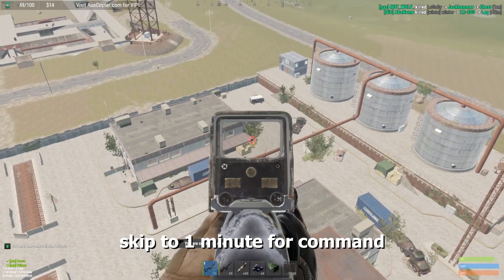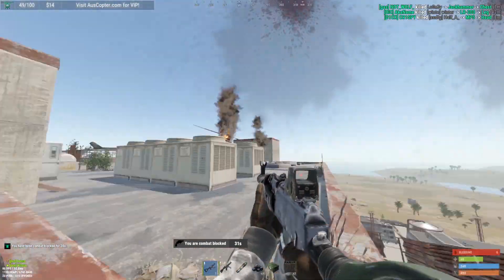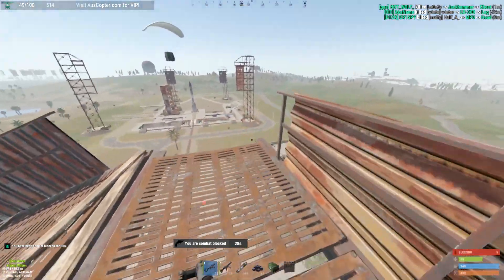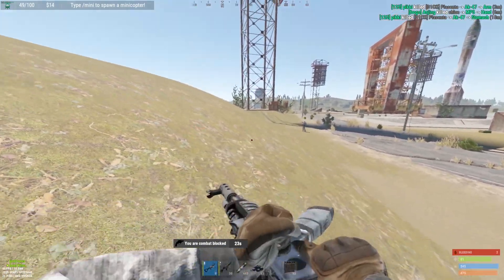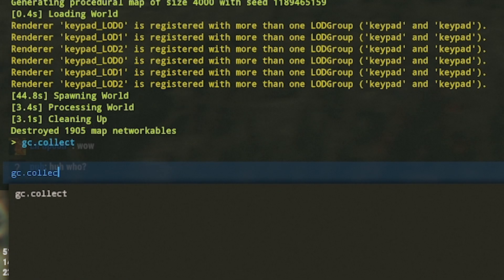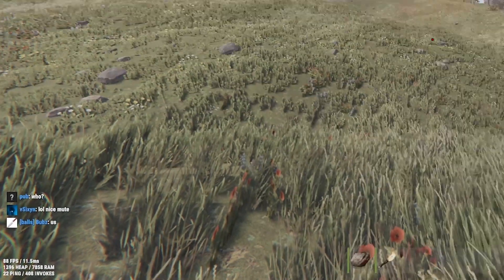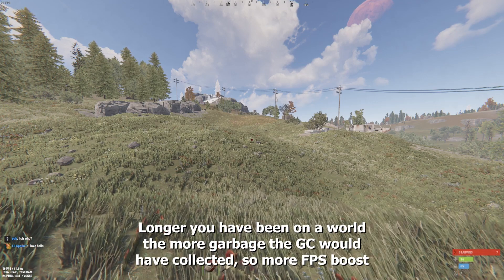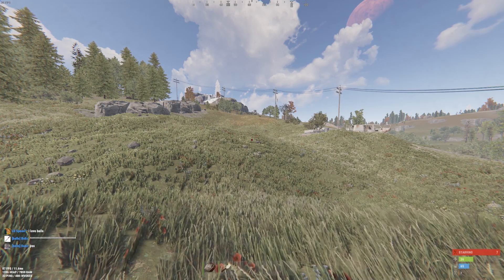This command boosts FPS Instantly! Rust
This video shows how you a command that can boost your fps instantly after entering it into the console as it cleans up your games garbage collection to boost its fps, the more you have played on a world and the longer it has been between automatic collections the bigger of an increase the command gives, especially if you are on a server with lots of big buildings this command can be a lifesaver!